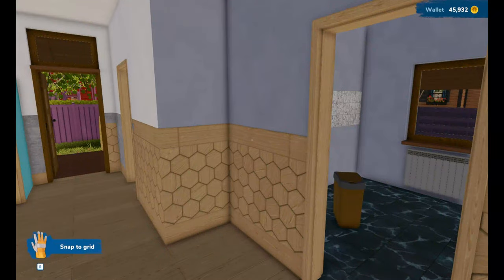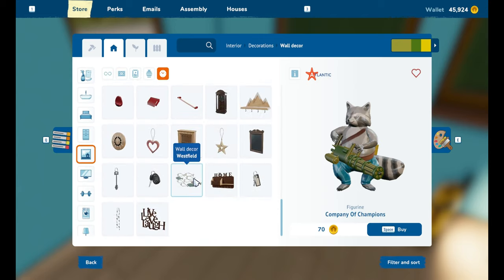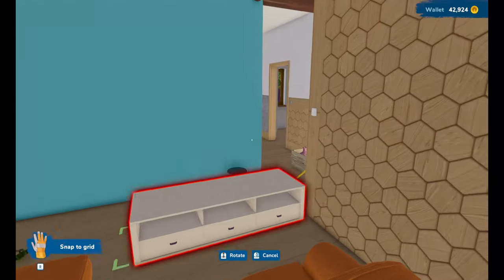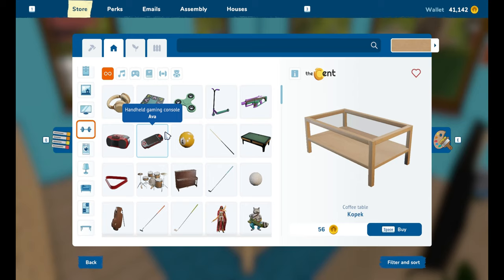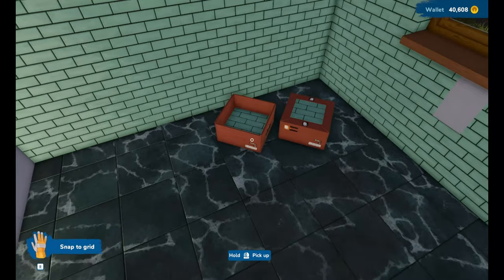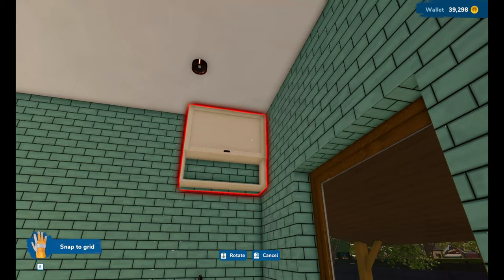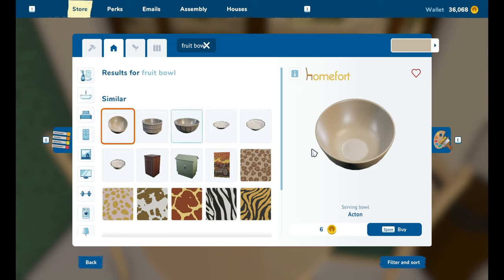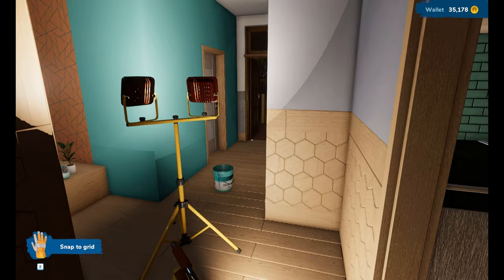Lets Play // House Flipper 2 // Time To Decorate!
We have moved our office and today we are decorating the living room and the kitchen. Wish me luck!